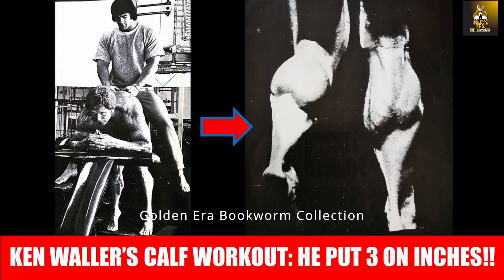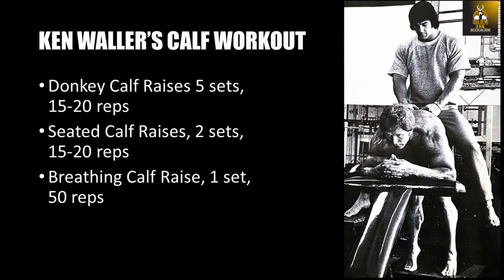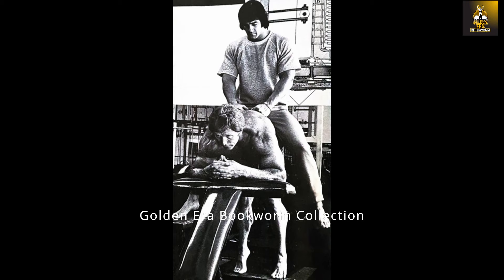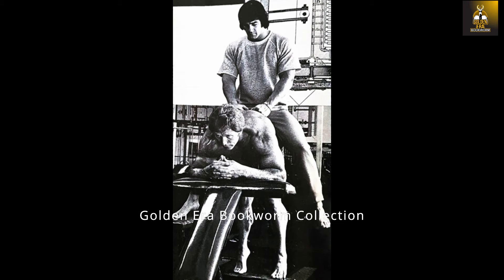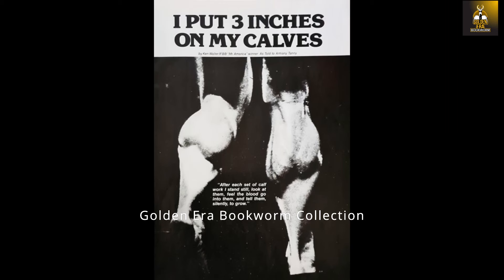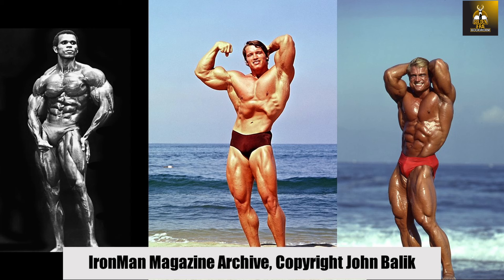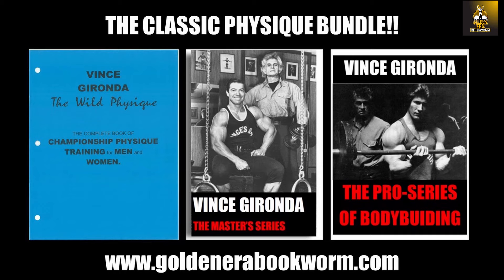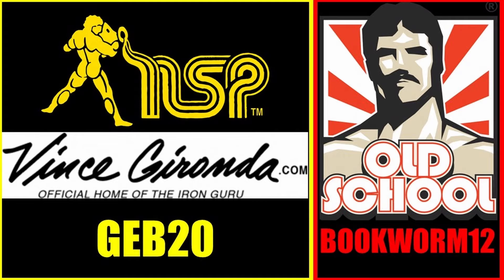HOW KEN WALLER GREW 3 INCHES ON HIS CALVES! KEN WALLERS SIMPLE & EFFECTIVE OLD SCHOOL CALF WORKOUT!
In this video we look at Ken Waller's Calf Workout which helped him grow 3 inches on his calves over 2 years. Enjoy!

Autographed Photos of Don Howorth and Marvin Eder available.